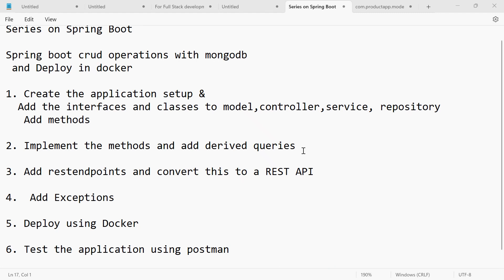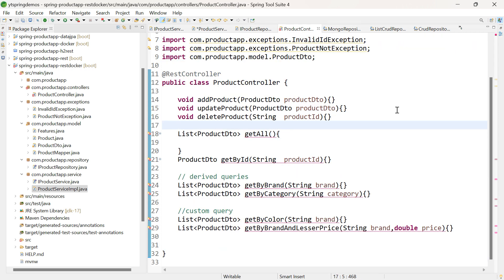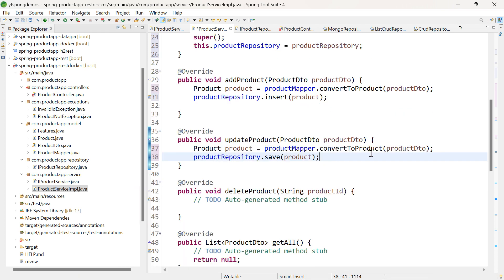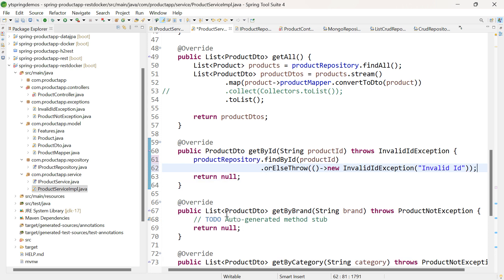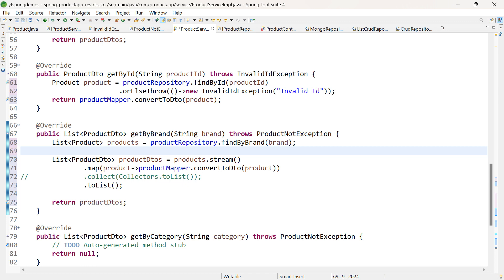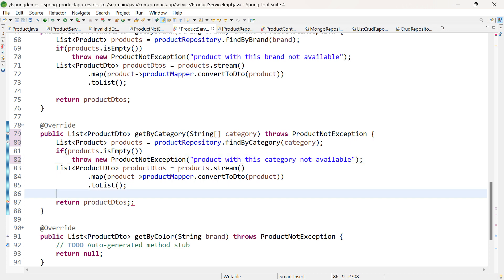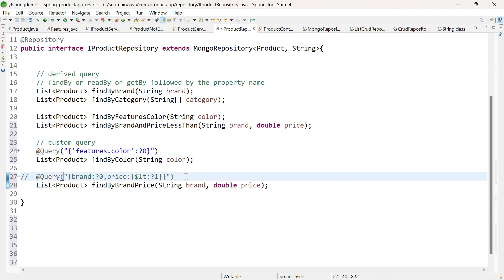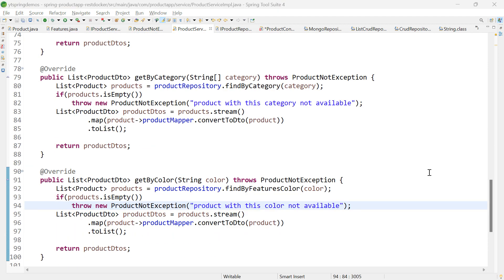The Ultimate Guide to Building a Dockerized Spring Boot microservice with MongoDB - Part II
In this video, we'll continue building our Spring Boot microservice that handles CRUD operations with MongoDB. In this part II, we'll cover how to create a schema and add some data to our MongoDB instance.

In the first part of this series, we created a Spring Boot microservice that handled basic CRUD operations with an SQL database. In this second part, we'll build on that foundation and add MongoDB to our project. By the end of this video, we'll have a working microservice that can handle CRUD operations with MongoDB!
In this tutorial, we will walk you through the process of building a robust Spring Boot REST API with CRUD operations using MongoDB as the database. We will cover all the essential steps, from setting up the project to implementing the CRUD operations. Additionally, we will demonstrate how to deploy the REST microservice efficiently using Docker. Firstly, we'll guide you on how to set up a Spring Boot project and configure it to work seamlessly with MongoDB. You will learn how to define the necessary dependencies and create the required REST endpoints to handle various CRUD operations like creating, reading, updating, and deleting data. Next, we will dive into MongoDB and explore how to interact with the database effectively. You will gain a comprehensive understanding of MongoDB's fundamental concepts, including collections, documents, and queries. By the end of this tutorial, you will be able to confidently implement MongoDB CRUD operations within your Spring Boot application. To further enhance the scalability and portability of our REST API, we will show you how to deploy the microservice in a Docker container. Docker allows you to package your application along with its dependencies, enabling seamless deployment and execution in various environments. Throughout this tutorial, we will provide detailed explanations, code snippets, and practical examples to ensure you grasp each concept thoroughly. By the end, you will have a fully-functional Spring Boot REST API with MongoDB CRUD operations, ready to be deployed using Docker. Whether you are an experienced developer or a beginner looking to enhance your skills, this tutorial is designed to help you master the creation of a Spring Boot REST API, implement CRUD operations using MongoDB, and efficiently deploy your microservice using Docker. Take your development skills to the next level and start building powerful and scalable RESTful APIs today!

spring-data-jpa
projections using spring-data-jpa